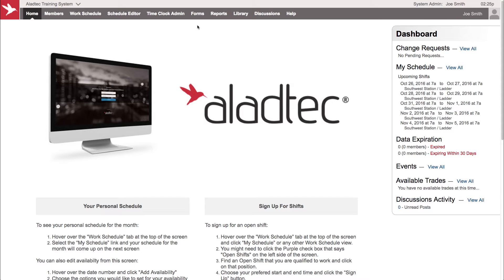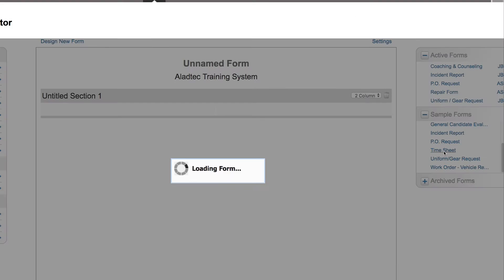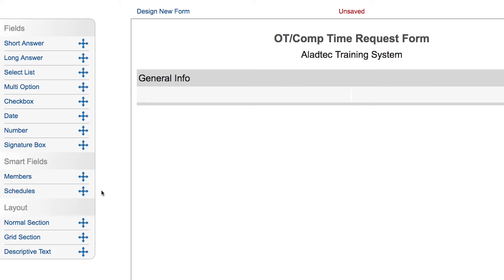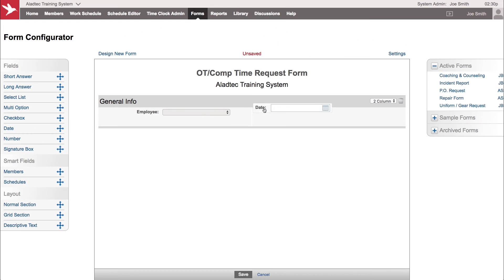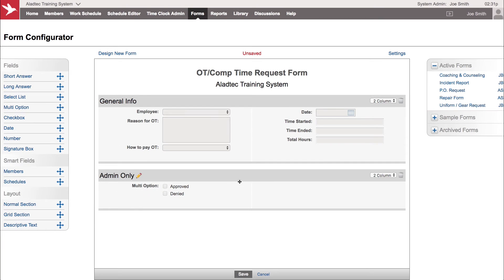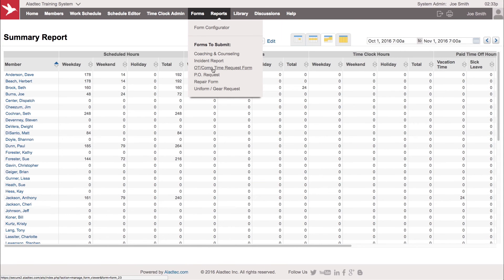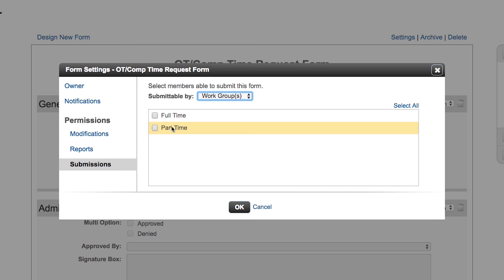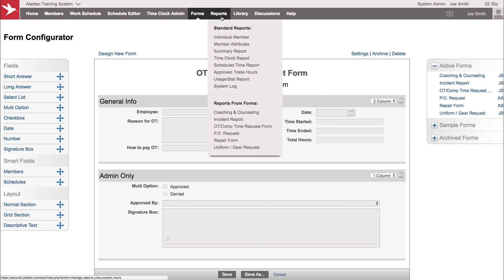Forms Configurator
This tutorial covers how to create and configure Forms in the Aladtec Online Workforce Management and Employee Scheduling Software.